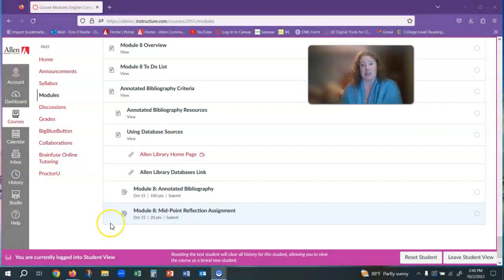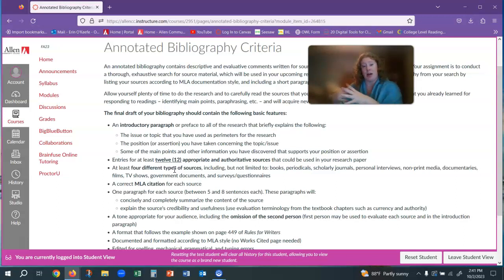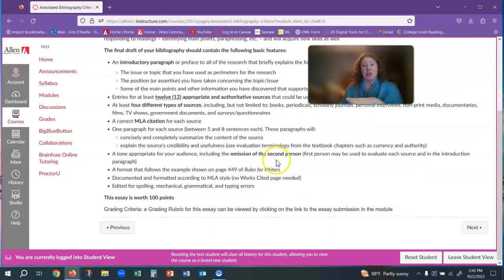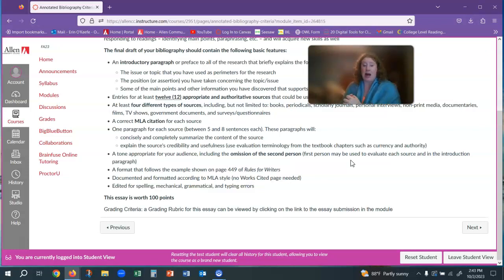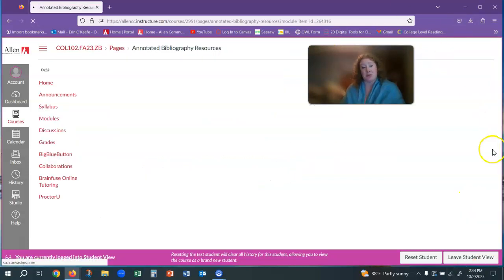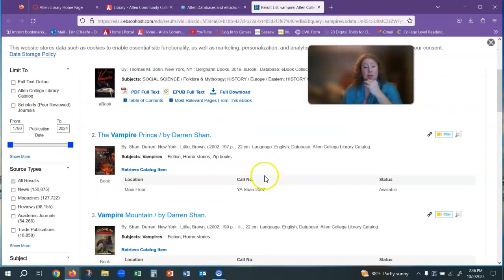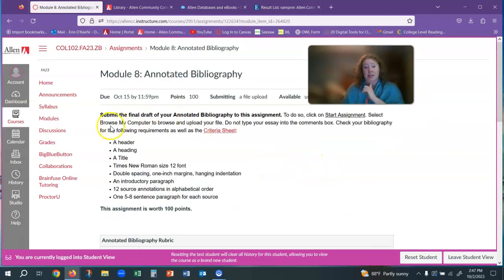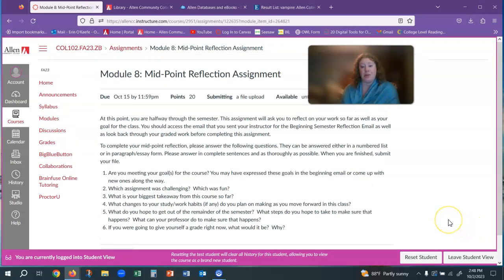COL102 Module 8 Introduction